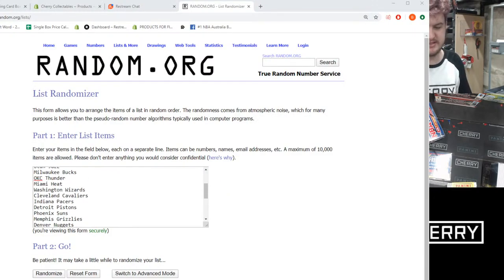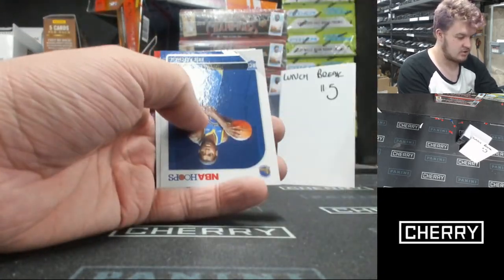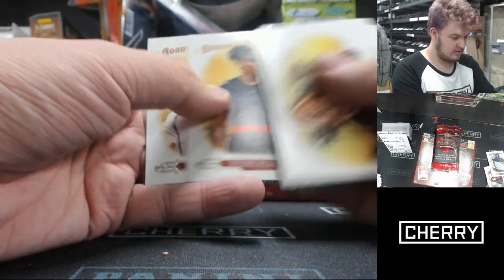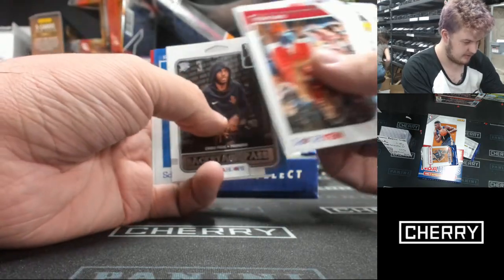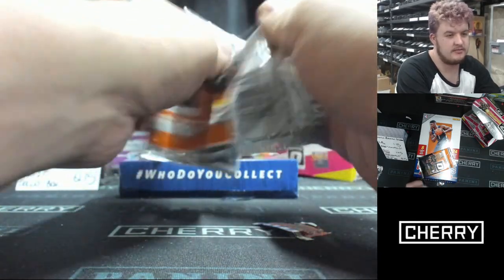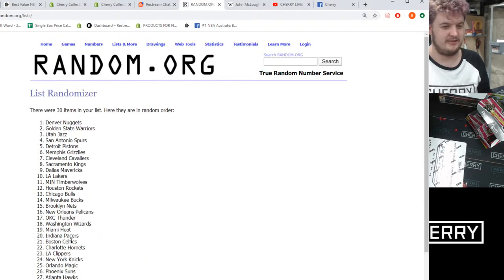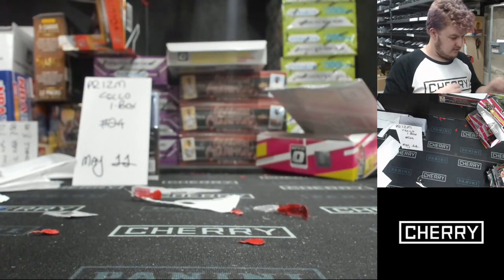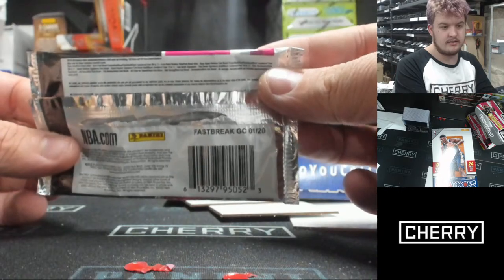CHERRY LIVE! LUNCH BREAK! PRIZM! GOODWIN! OPTIC! +++